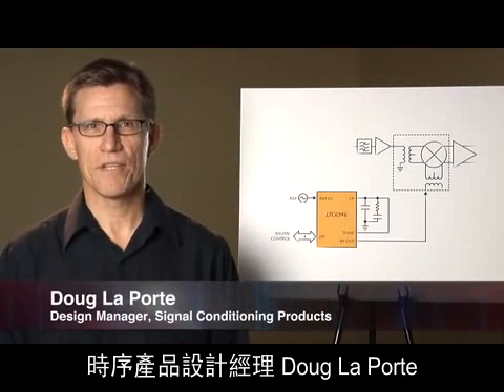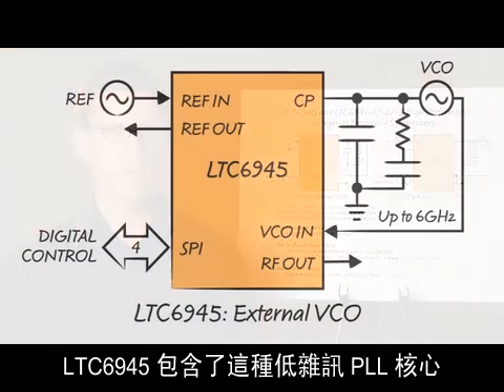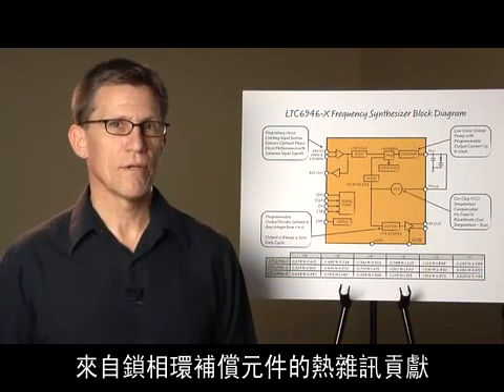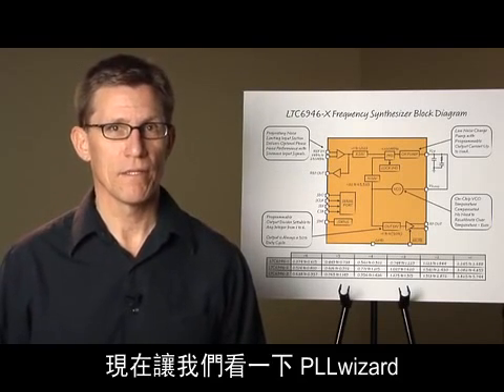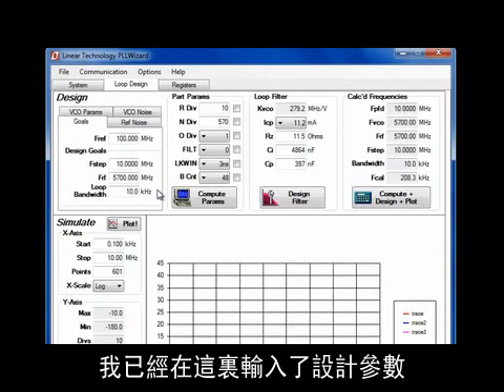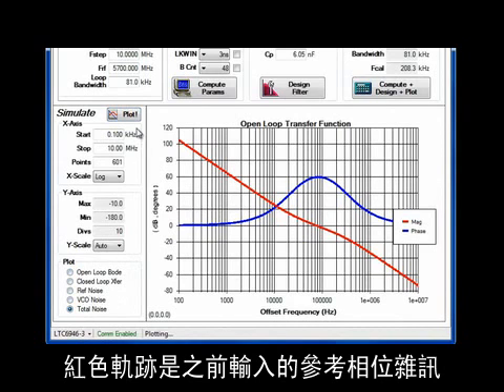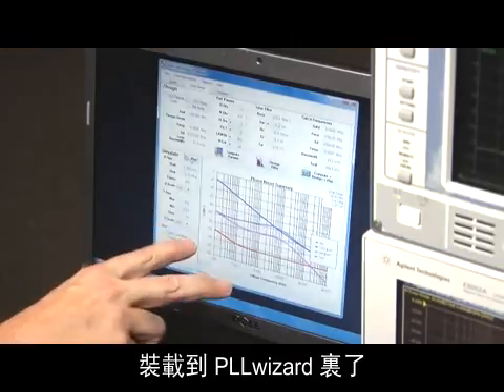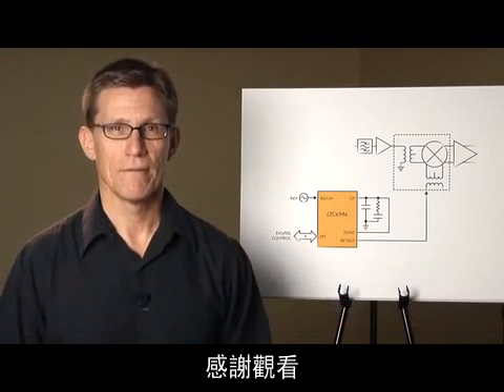Linear--用於射頻應用的低相位雜訊頻率合成器(by Doug La Porte)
今天我們要介紹兩款激動人心的新頻率合成產品，現代的RF通訊設計人員要想辦法用現有的帶寬傳輸越來越多的資料，因此在低相位雜訊信號源在系統設計中就佔有了重要的地位，爲了滿足這一要求，凌力爾特開發了LTC6945和LTC6946整數倍分頻鎖相環（PLL）頻率合成器，它主要的目的是驅動混頻器和調製器的LO，這些部件還可以為高速A/D轉換盒D/A轉換器提供低抖動取樣時鐘.